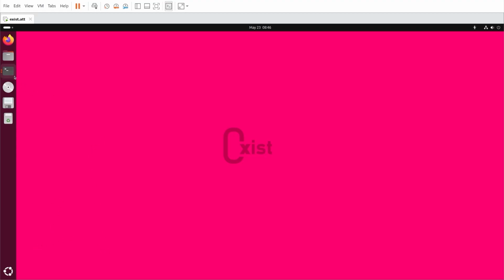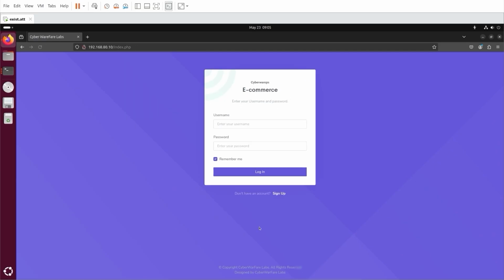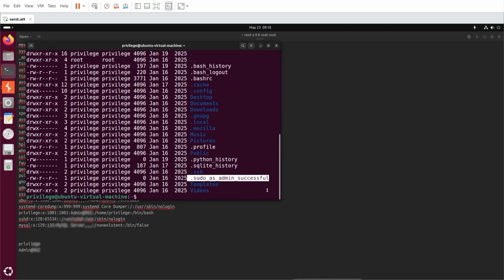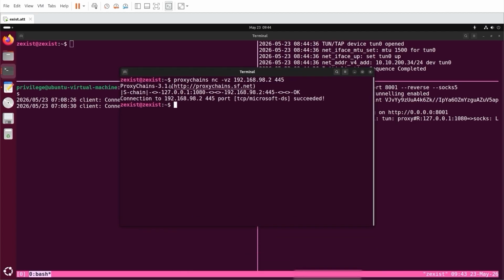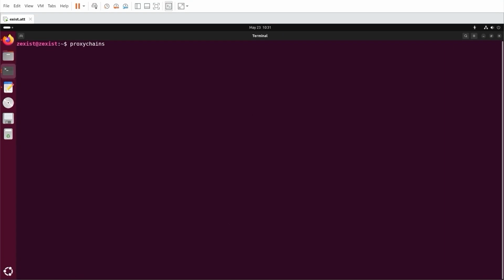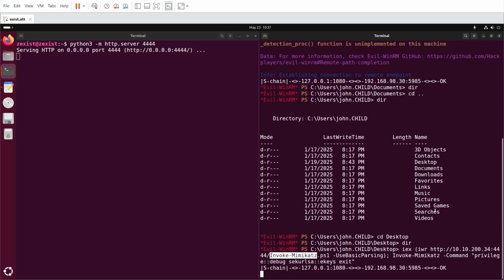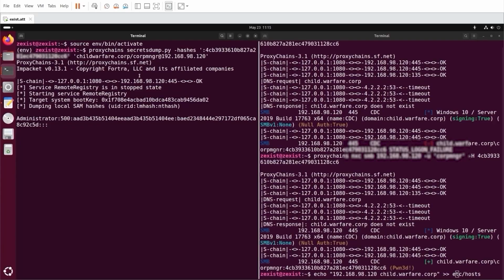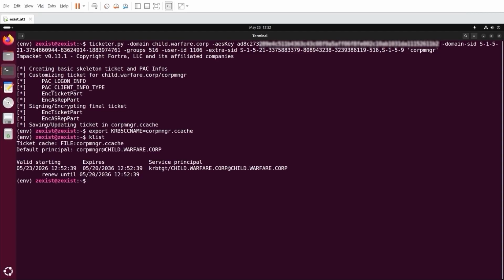[CWL CRTA] Lab Walkthrough: Insights & Thought Process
0:00 Introduction
0:37 Custom port enumeration script
1:06 Why enumerate SSH before HTTP?
3:51 3 things to do after initial access
4:13 Network pivoting using chisel
5:34 Internal anonymous access enumeration
7:18 In-Memory PowerShell Loading
8:29 Bloodhound
9:41 Validate credentials before using them
10:31 Why populate /etc/hosts?

This video aims to provide insights and thought process on penetration testing and red teaming, using CRTA lab from Cyberwarfare Labs.

Background music is Johny Grimes - Cosmic Whale from Free To Use

Technique Showcased:
- Network pivoting using chisel
- In-Memory PowerShell Execution via IEX
- Child-to-Parent Domain Privilege Escalation via ExtraSIDs (SID History) using a Golden Ticket.